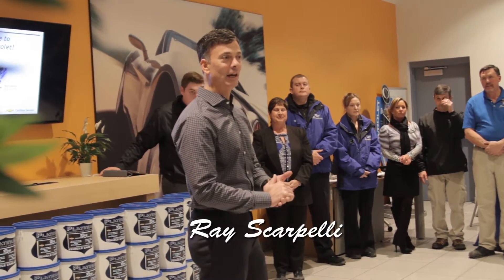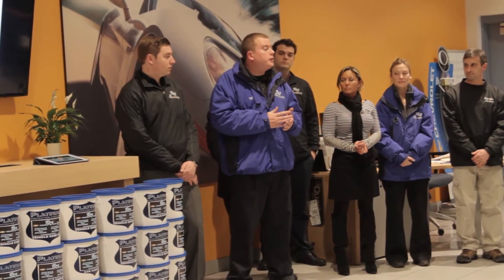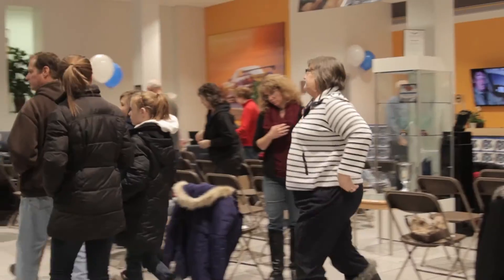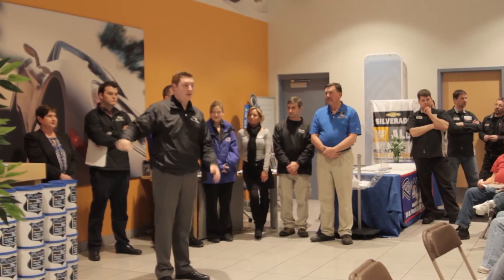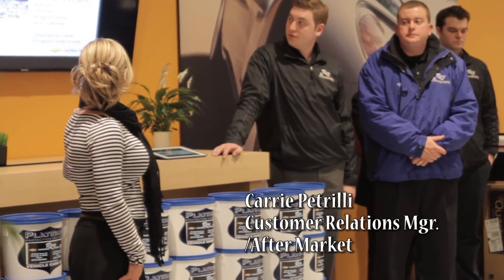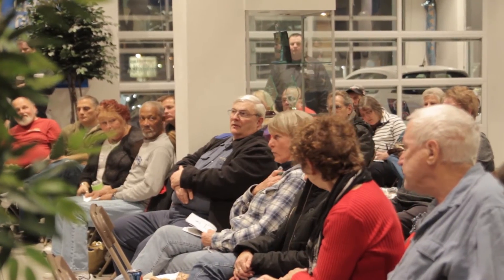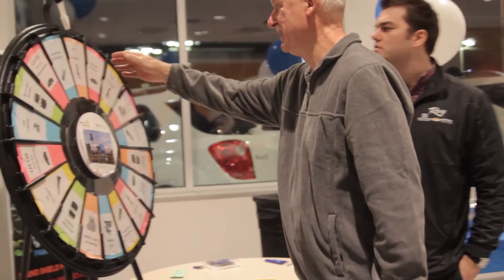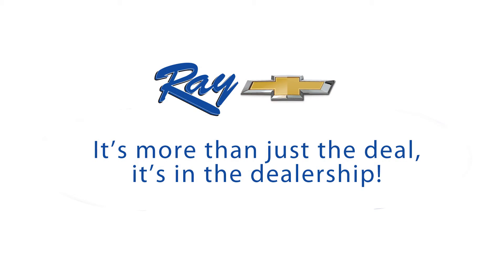Ray Chevrolet New Owner's Clinic - Winter 2014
Thank you to all who came out for our winter New Owner's Clinic. We invited our recent customers back to the dealership for a dinner and a presentation on services available at Ray Chevrolet including our maintenance program, TechTeam and Pit Stop service.